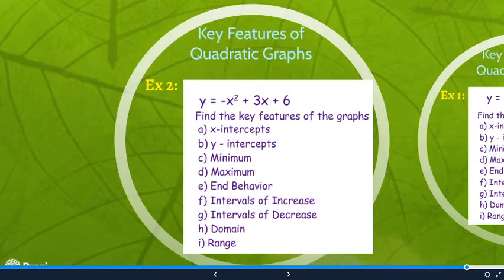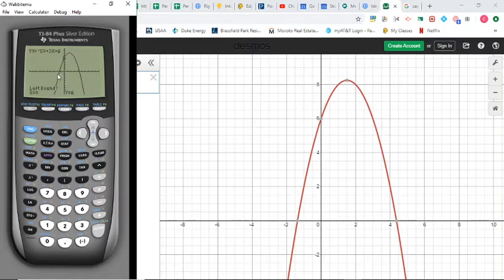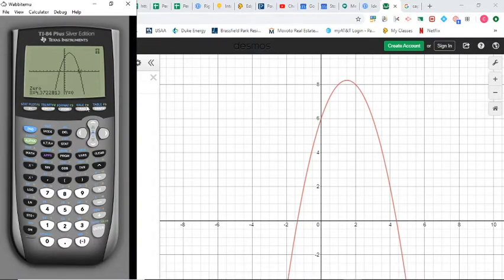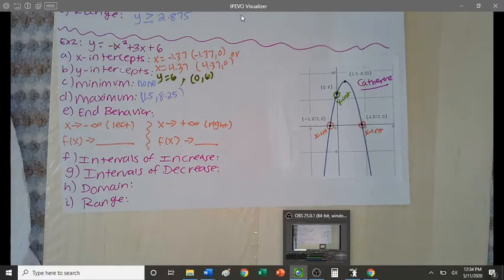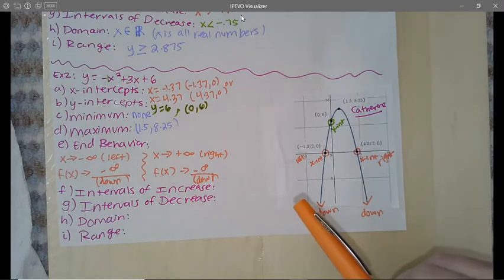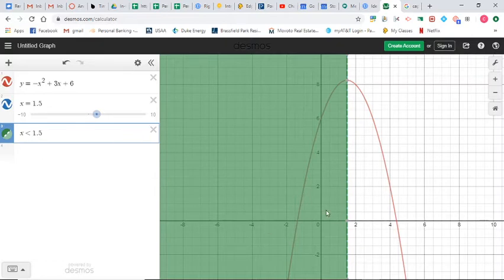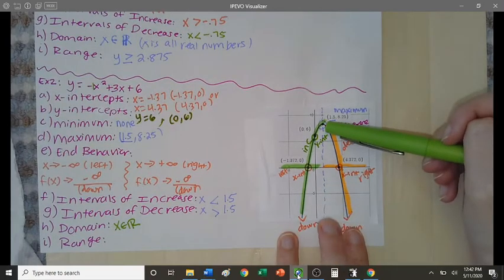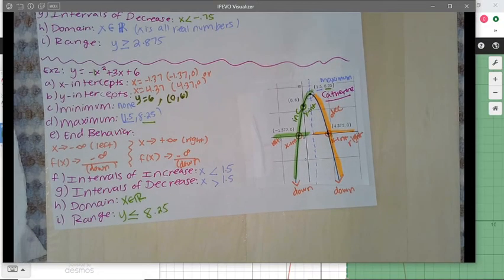Key Features of Quadratic Graphs Ex 2